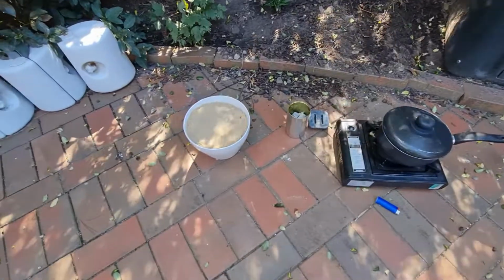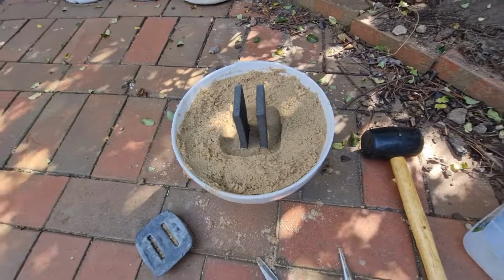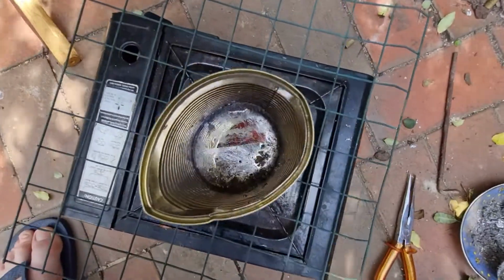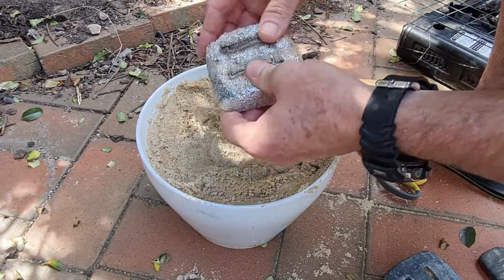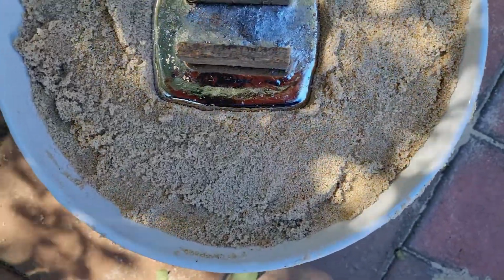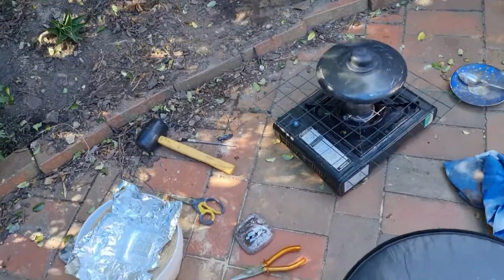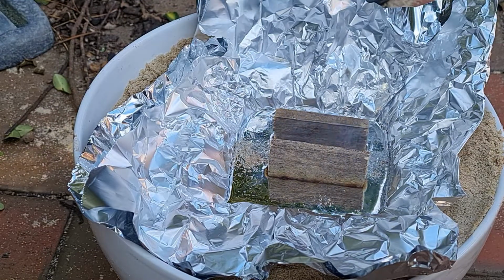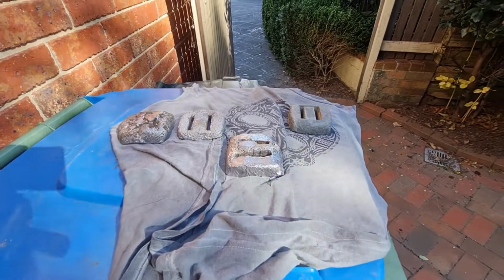MAKING DIVE WEIGHTS WITH SAND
PUTTING THE LEAD I FIND METAL DETECTING TO GOOD USE, AND TRIALING A NEW TECHNIQUE, CAN I MAKE DIVE WEIGHTS USING SAND AS A MOULD?